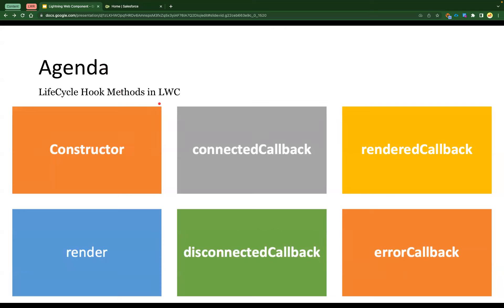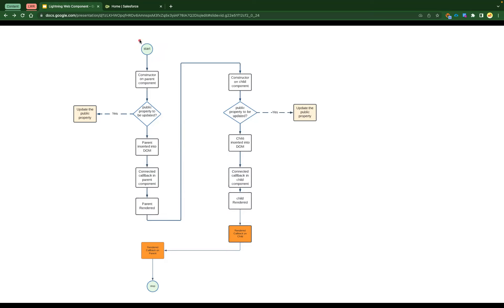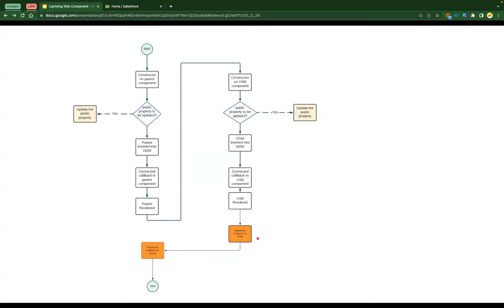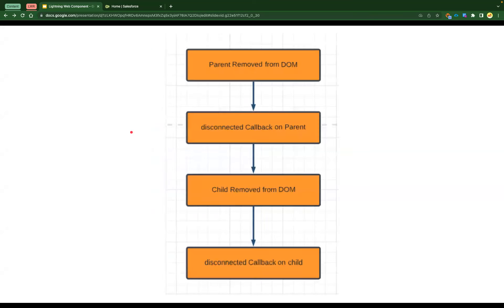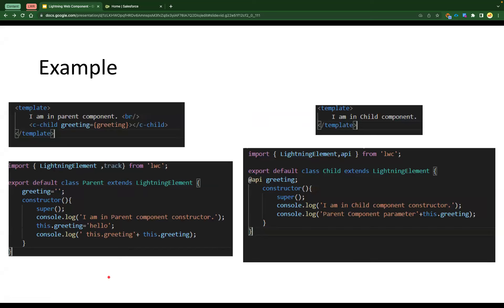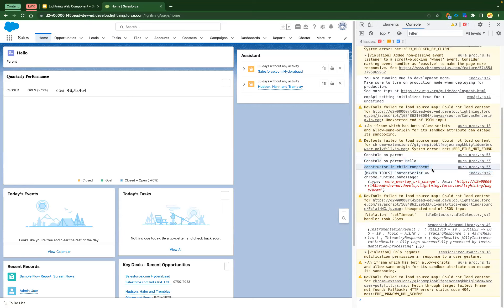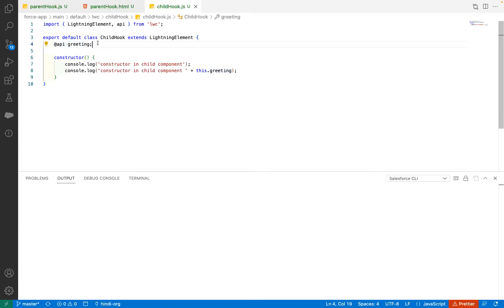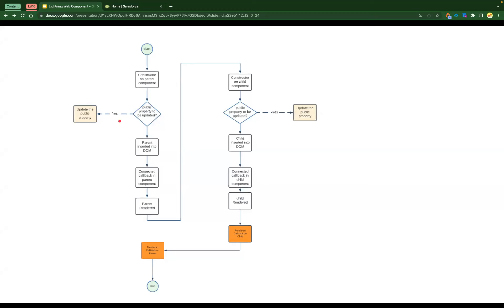DAY15 - LifeCycle Hook Methods in LWC @salesforce Part 1 with @sfdcpanther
🚀 Welcome to Engineering ki Pathshala! 🚀